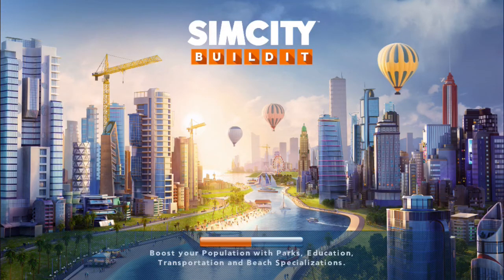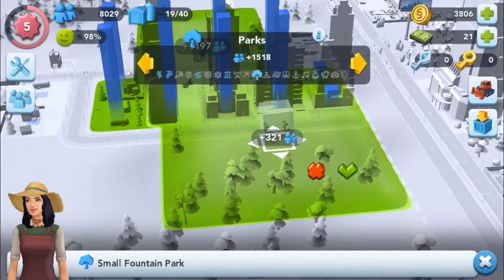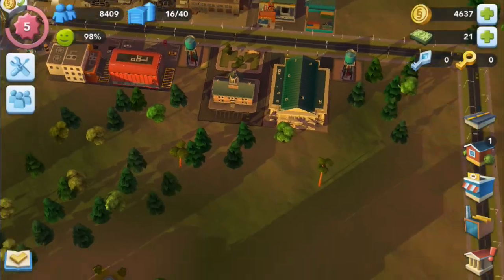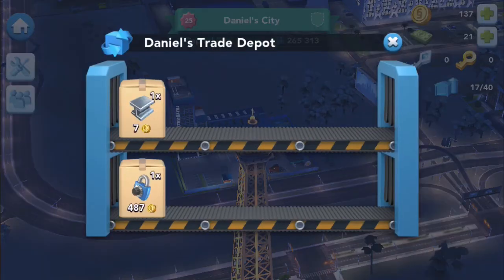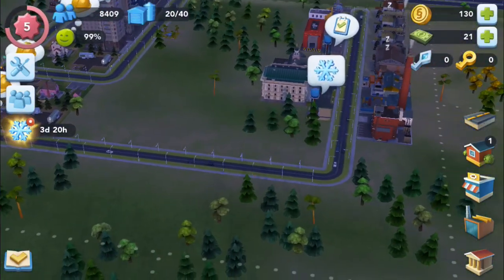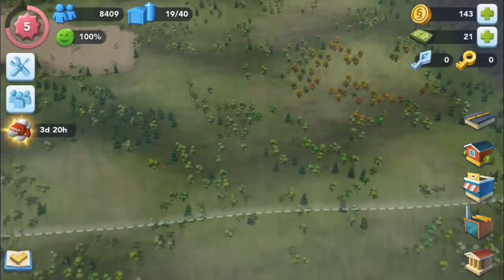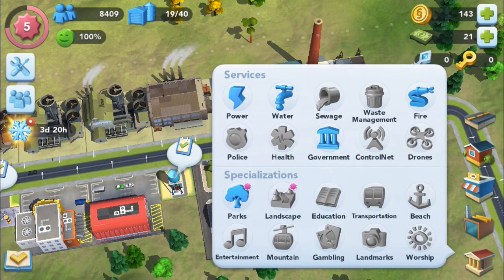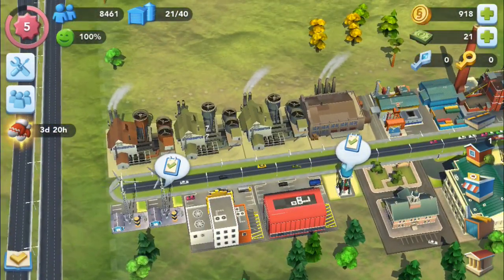GOT A MASSIVE BOOST Sim City ep3